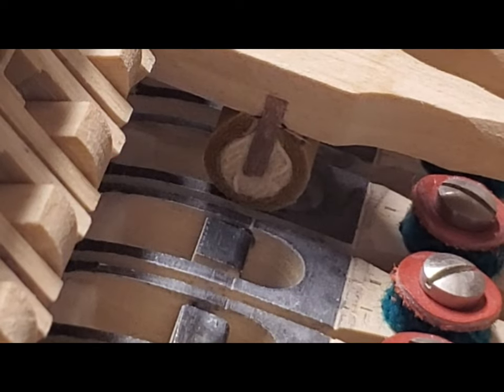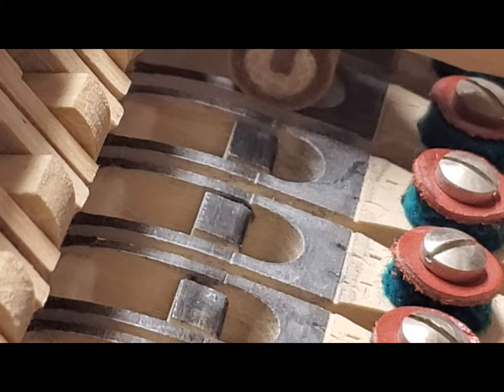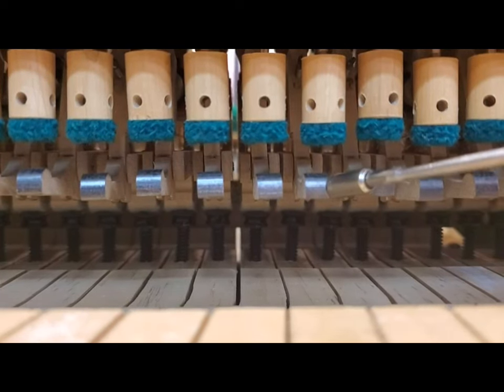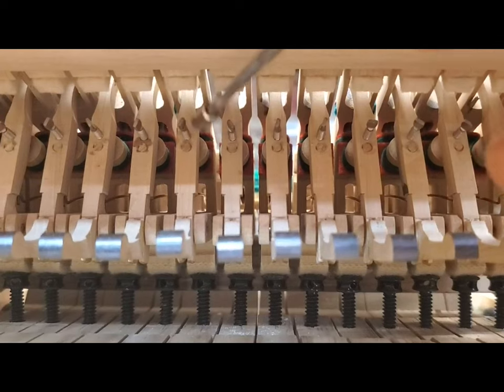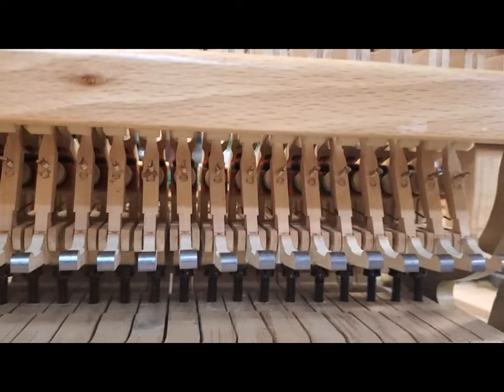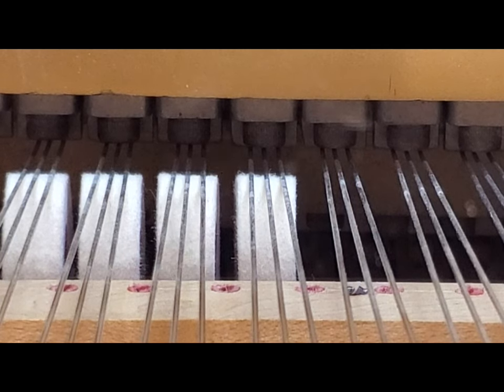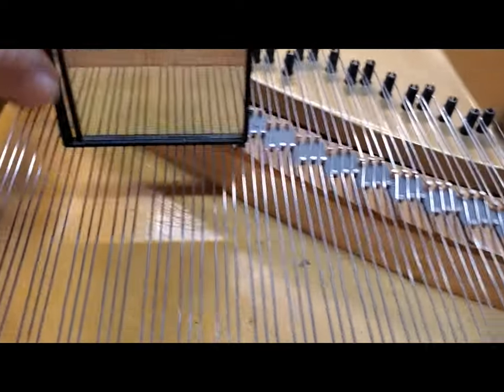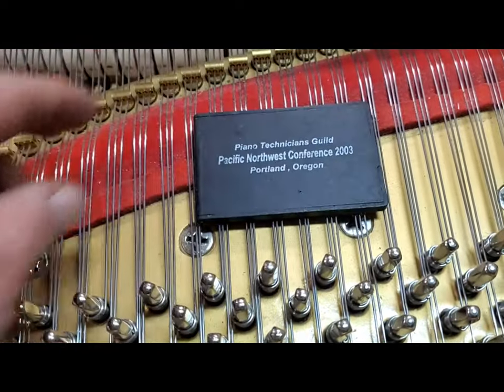Adjusting Jack Position, Aligning Hammers to strings, and a 20 year old Mirror